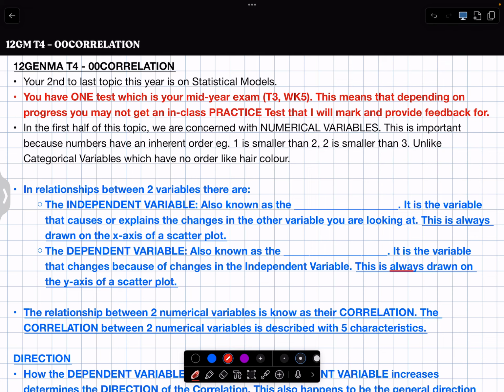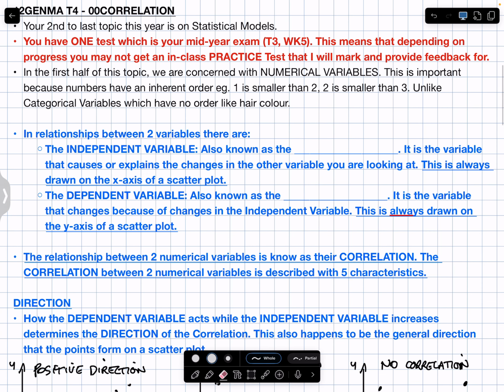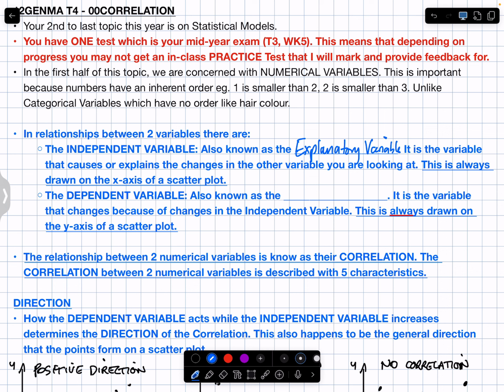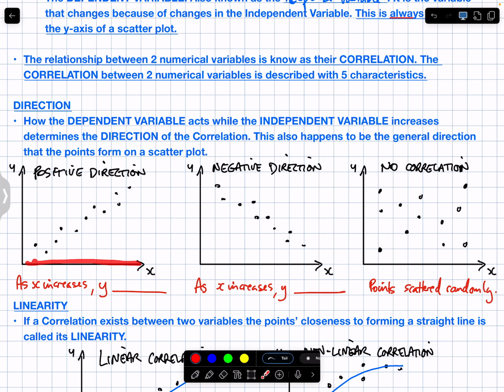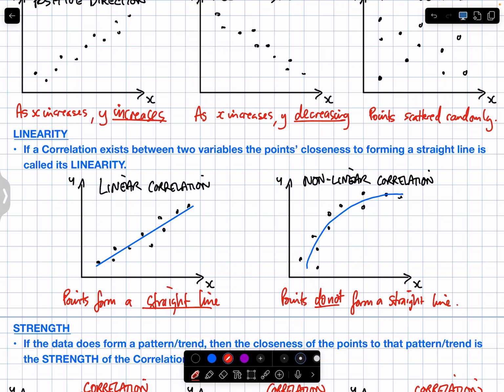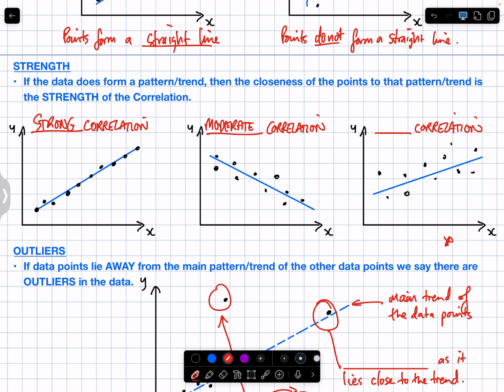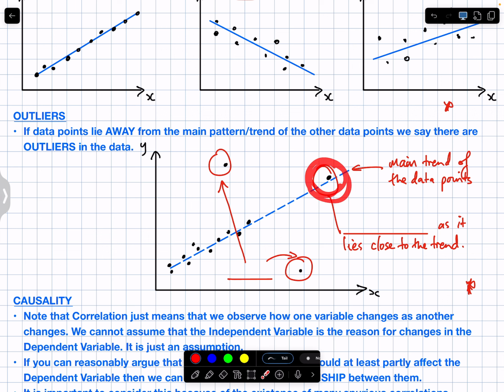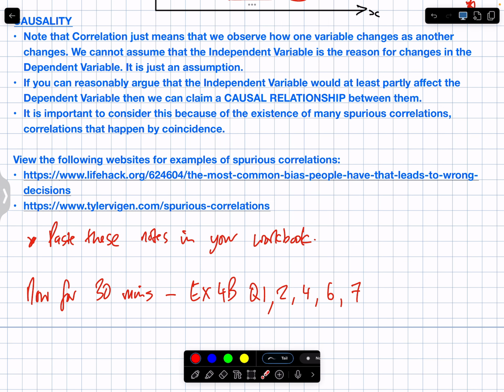12GENMA - Correlation (2025)